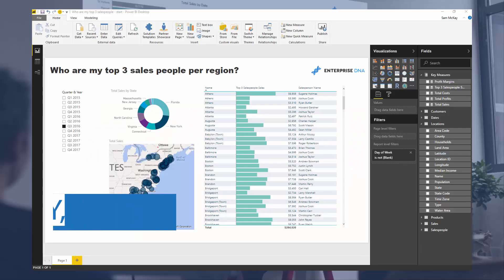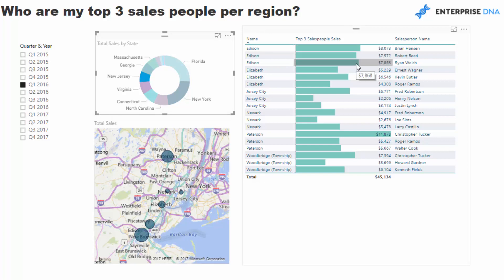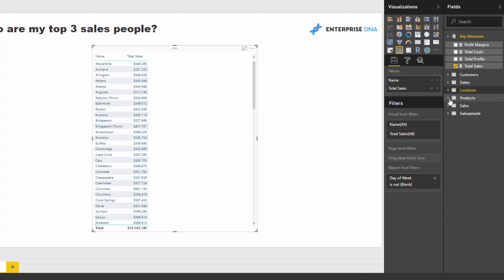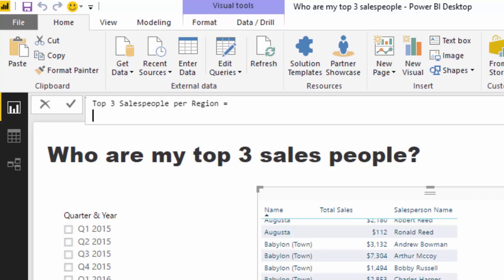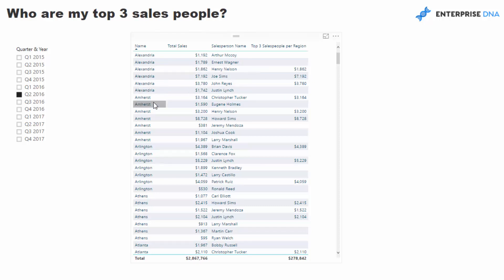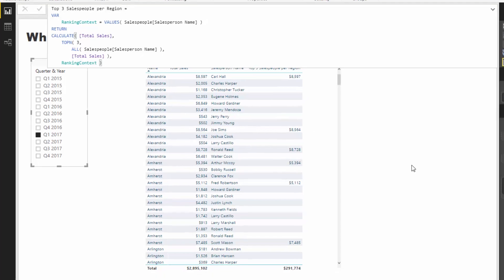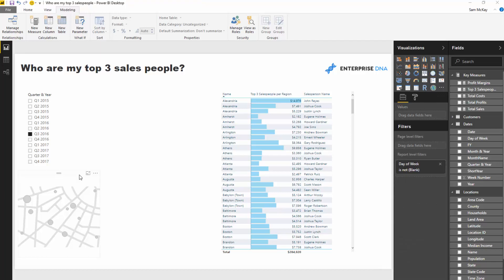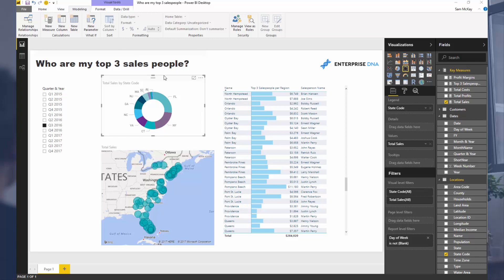Find Your Top 3 Salespeople Per Region Automatically in Power BI using DAX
This is a fantastic technique to discover insights into your data automatically and dynamically that historically would be very time consuming to find. Using CALCULATE and TOPN in combination can enable you to discover immense of amount of insight very quickly.

Video Details
0:29 - Introduction
2:21 - How To Find Your Top 3 Salespeople
4:17 – Working Out The Formula
5:55 - Calculation Explained
10:30 - Summary

Related Links
Using Ranking DAX Measures To Extract Unique Insights In Power BI
Where Are Your Best Sales By Product? Advanced Analytics with Power BI
Discover Your Top Products Per Region in Power BI w/DAX

Testing The Pareto Principle (80/20 Rule) in Power BI w/DAX